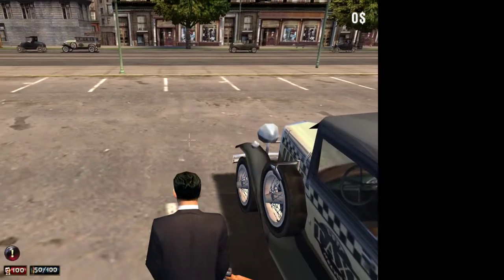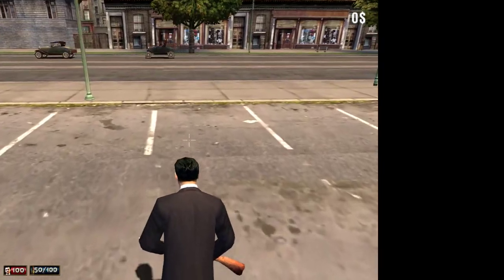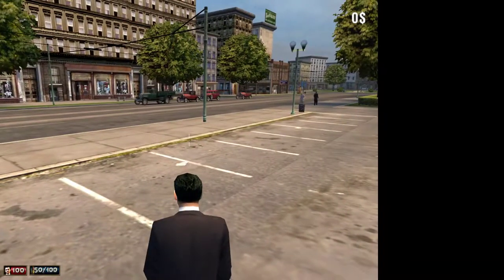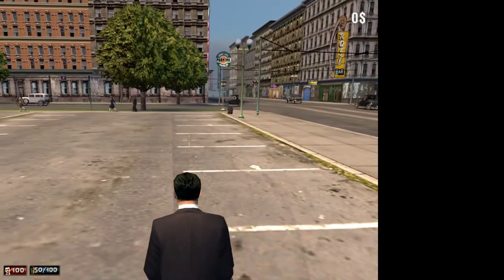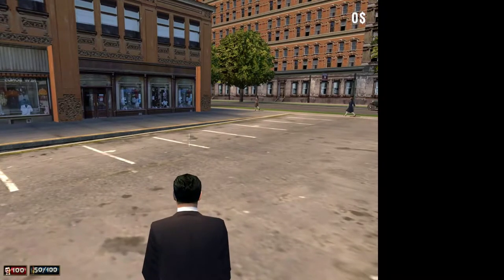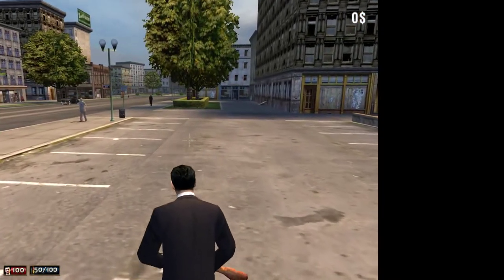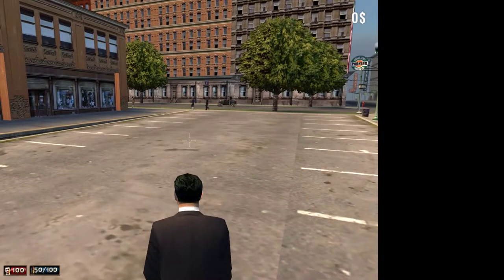Mafia: Super fast shooting while running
omg hax